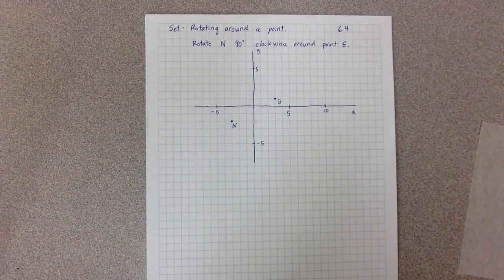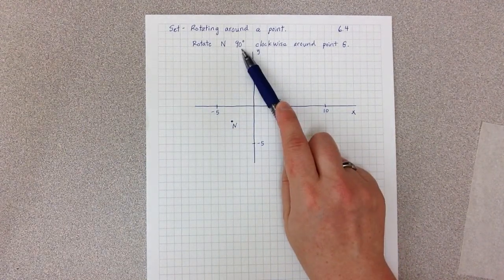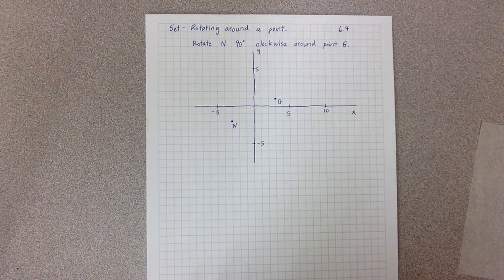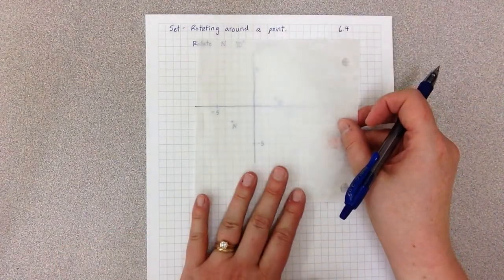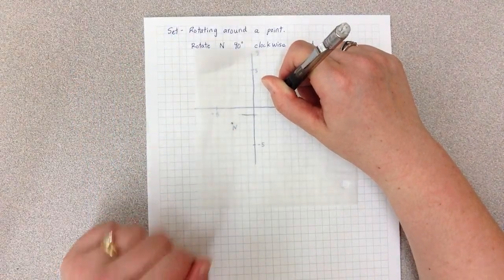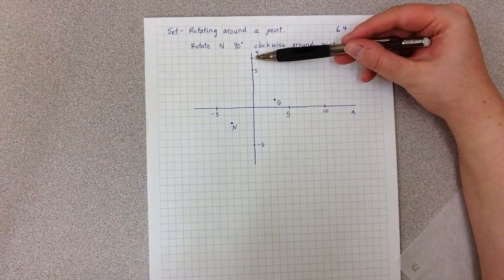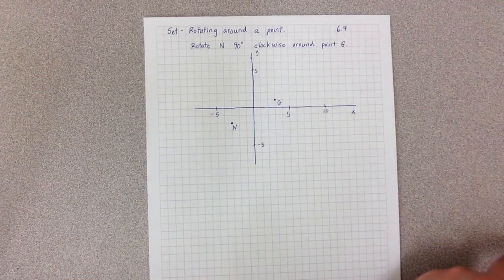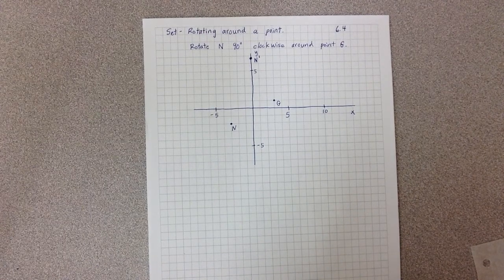Math 1 - Module 6.4 Set - Rotate a Point with Patty Paper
0:00 Use patty paper to rotate a point 90 degrees clockwise around another point